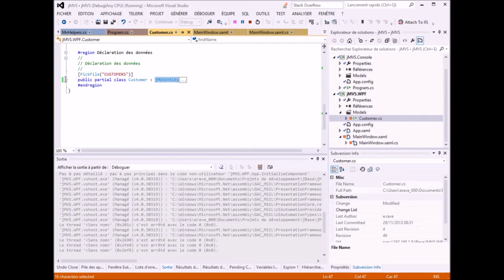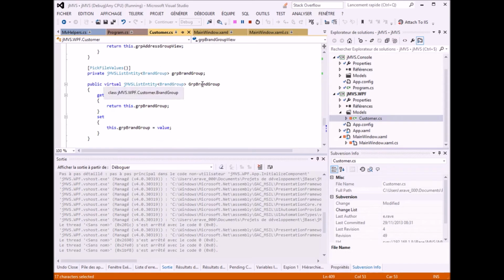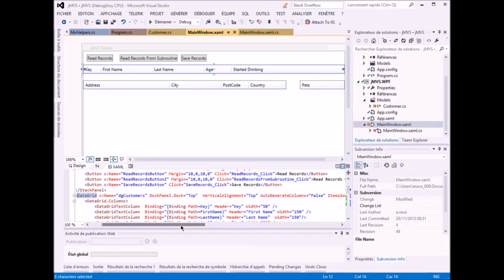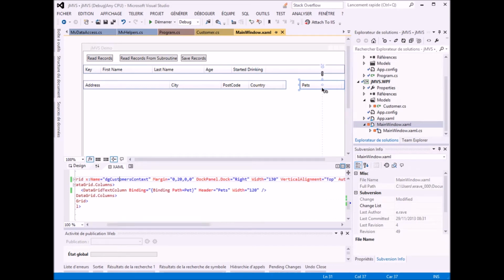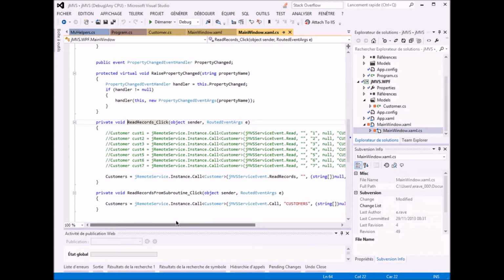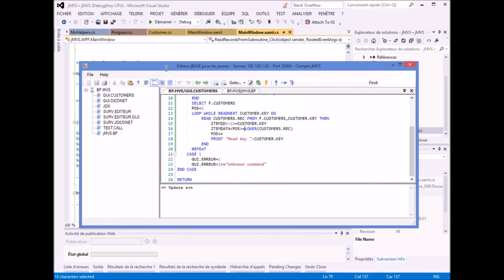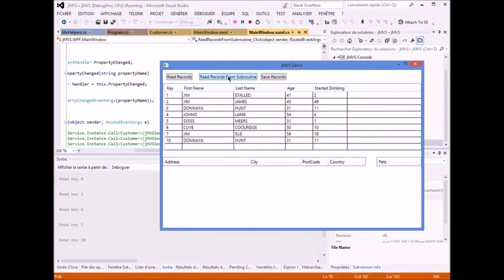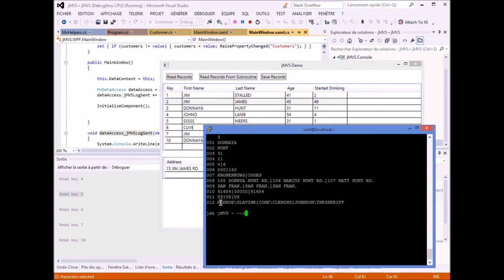jBase and jMVS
jMVS is a dotnet framework to manage entities over jBase jRemote. jMVS is a useful library to build dotnet application with jBase